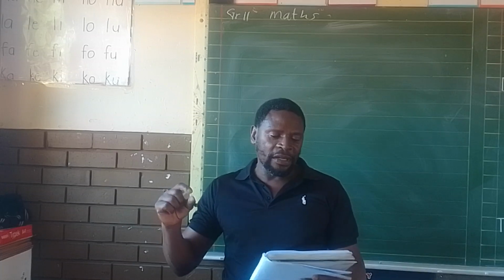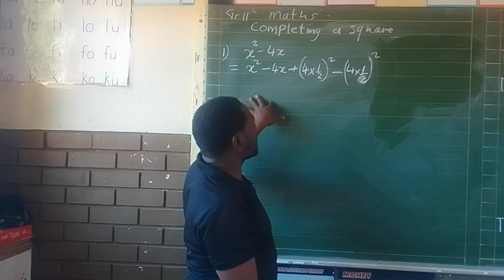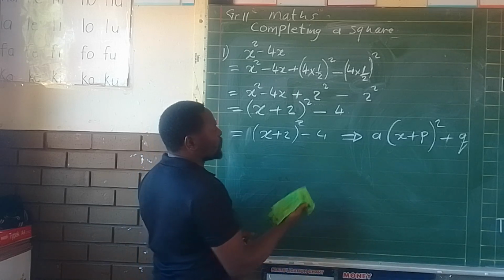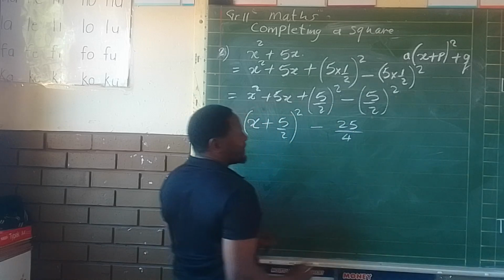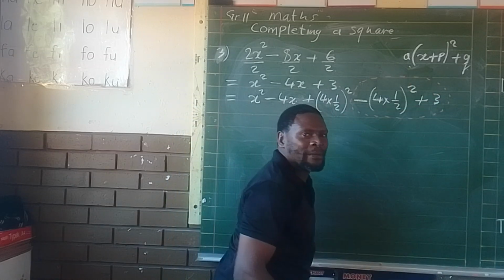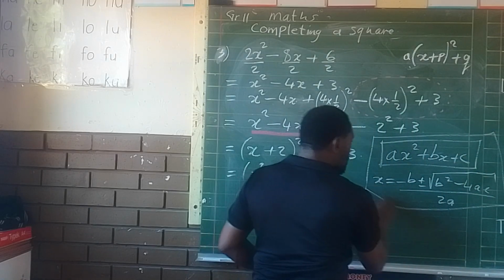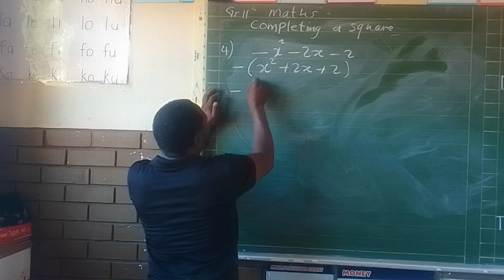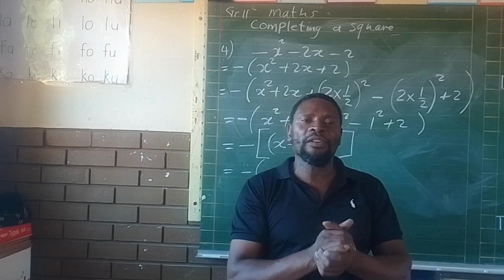"Master Completing the Square in Minutes! 🚀 | Grade 11 Math Made Easy"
"Struggling with completing the square? 🤔 Don't worry! In this quick and easy tutorial, we'll break down the steps to master this important Grade 11 math concept. 💡 Whether you're preparing for exams or just brushing up on quadratic equations, this video has got you covered! Watch now and gain the confidence you need to ace your math problems. ✅ Perfect for students, parents, and educators alike. 🚀"